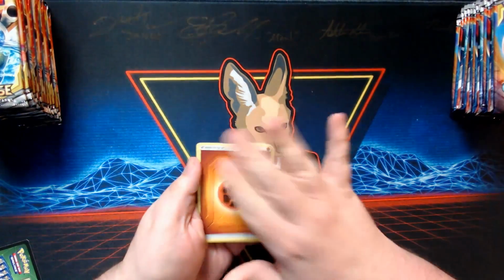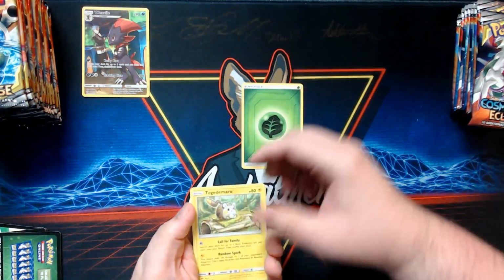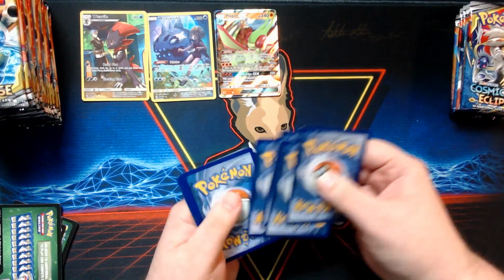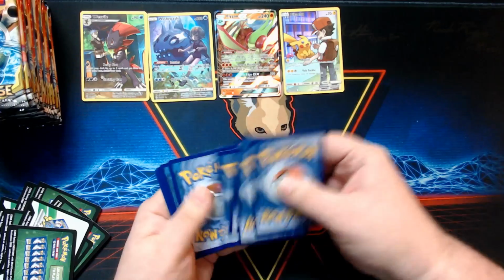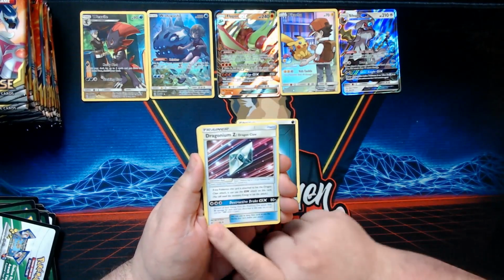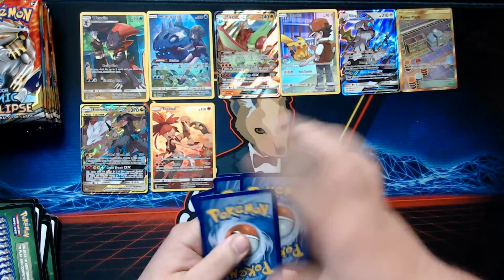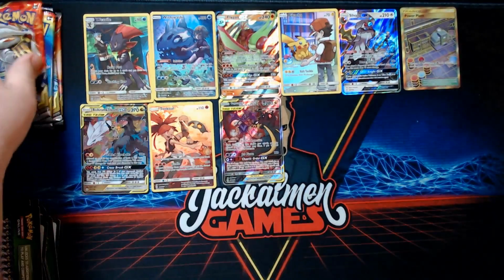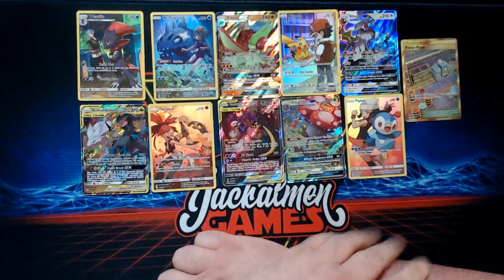Cosmic Eclipse Box Opening: Box 2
James returns, still on the hunt for the rare Charizard & Braixen-GX. Will he find what he is looking for, or will he only get Alolan Persians?